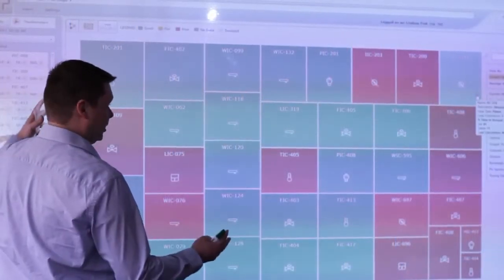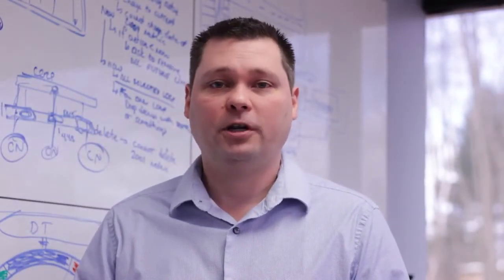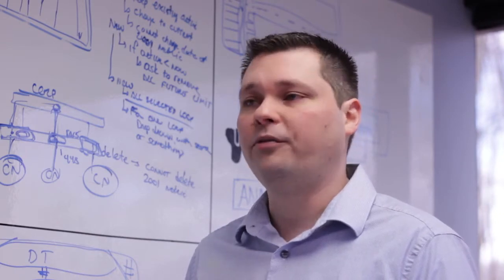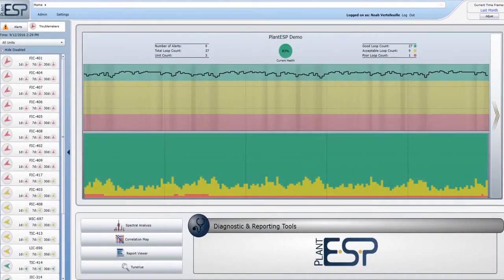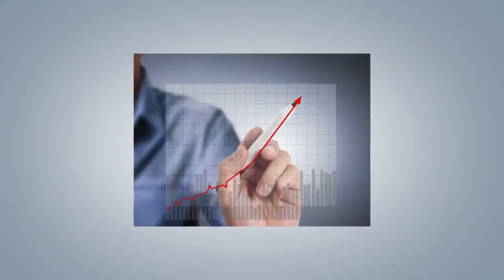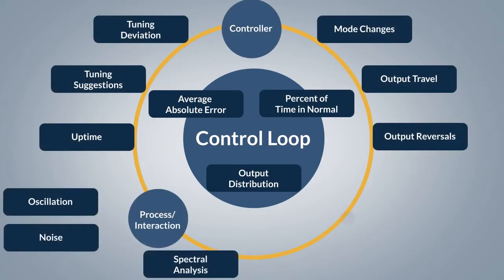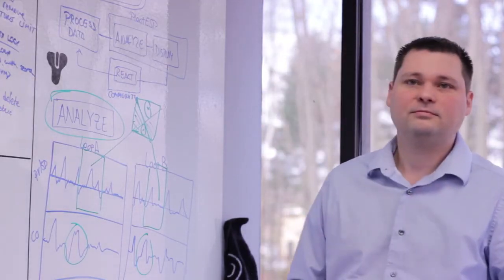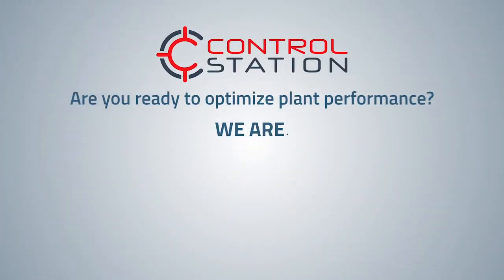Optimization Simplified: Achieving Optimal Plant-Wide Performance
Studies show that improved PID controller performance can substantially enhance plant profitability.  However, a typical manufacturing facility utilizes 100s if not 1000s of PID control loops to regulate production.  Due to the complexity of data and limited resources, isolating the underperforming controllers that have the most significant impact on productivity can be challenge for most every manufacturer.

Want to work with someone like Bob?

Go to control station.com to learn more.